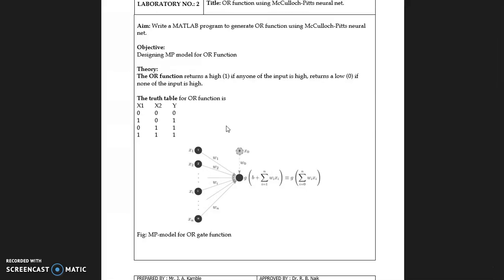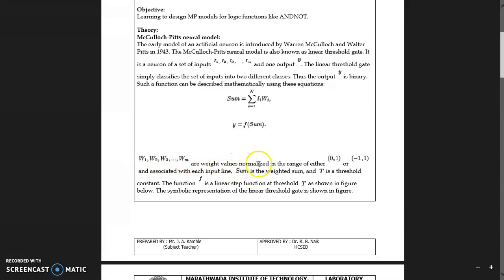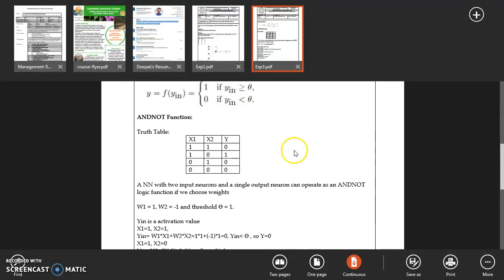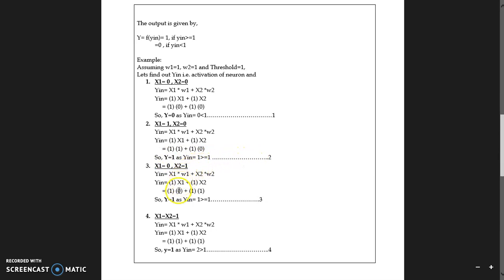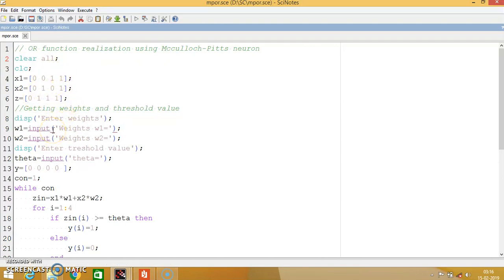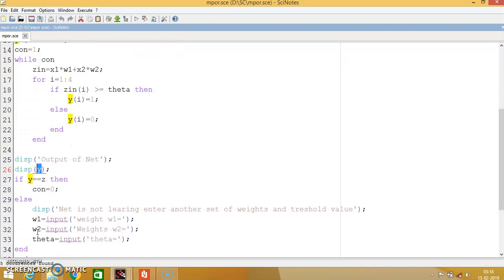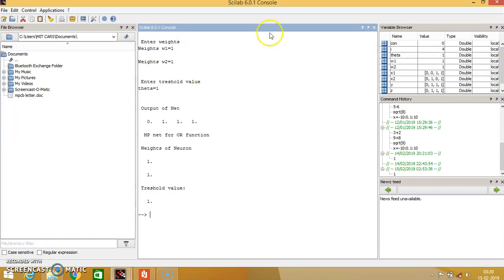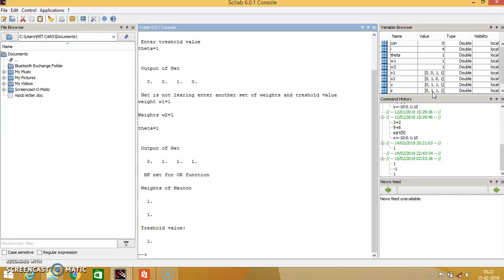Exp2 : Write a MATLAB program to generate ANDNOT function using McCulloch-Pitts neural net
Prof Lalita Randive
Asst Prof in CSE Department
MIT, Auranagabad